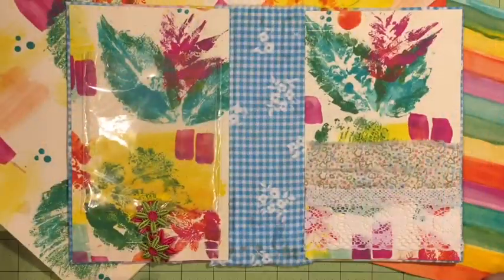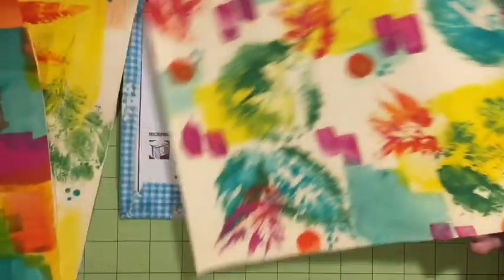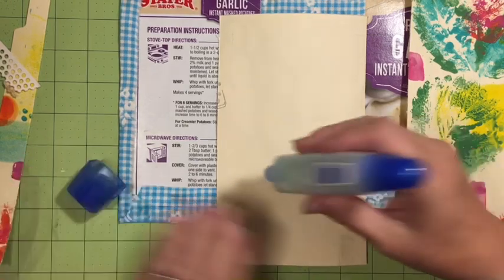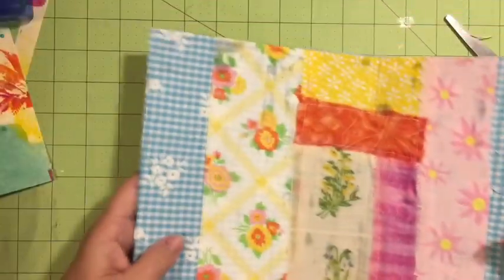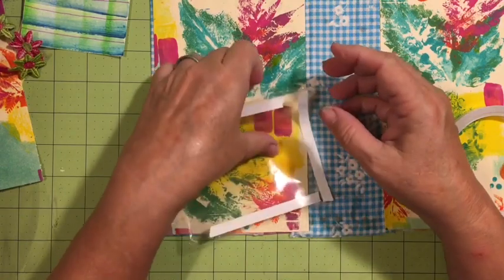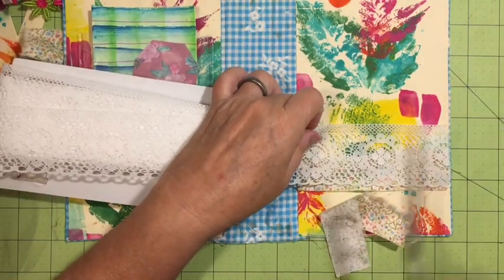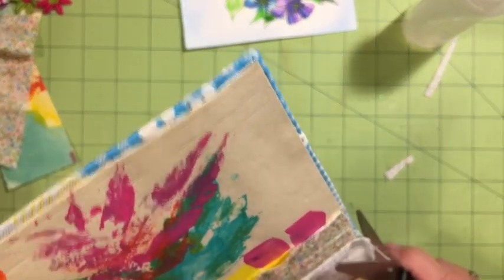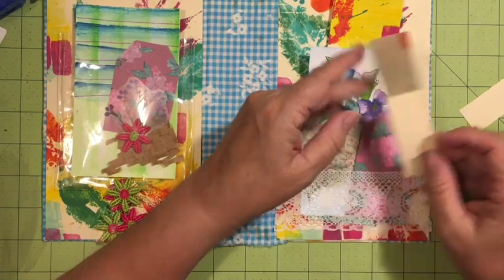Bright cover for my art journal! Finishing the inside pages.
DearJulieJulie you tube community! Welcome! 🙋‍♀️❤️

🌸We are here everyday at 10:30PST with a new video that premieres with a live chat!! Join us and say hello!  Hi